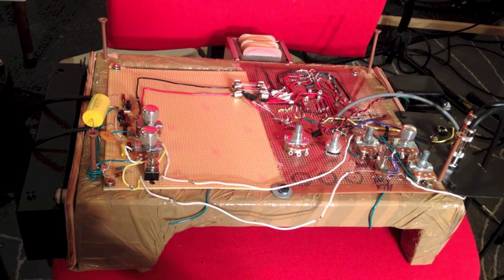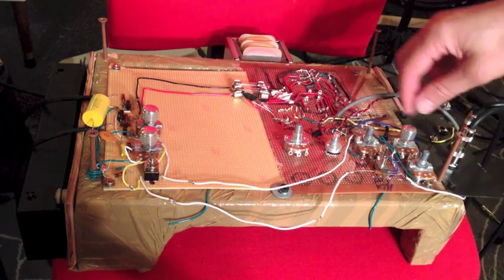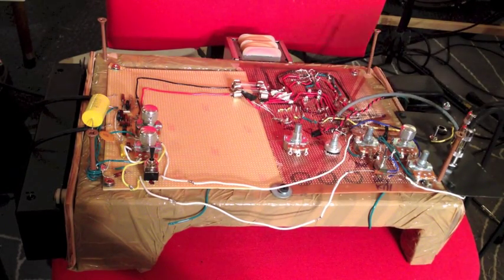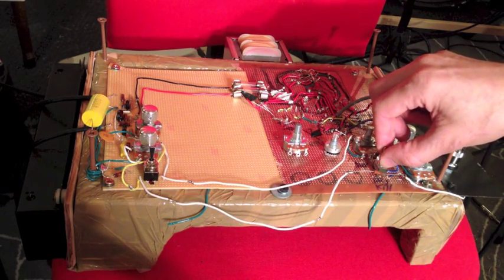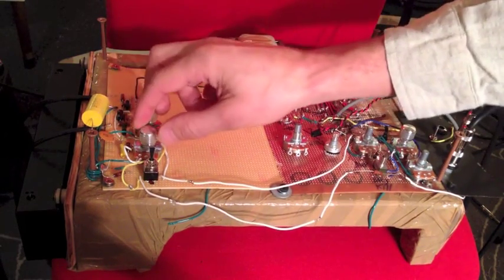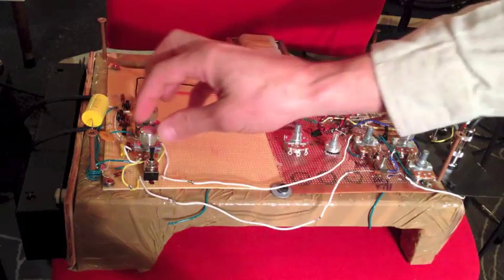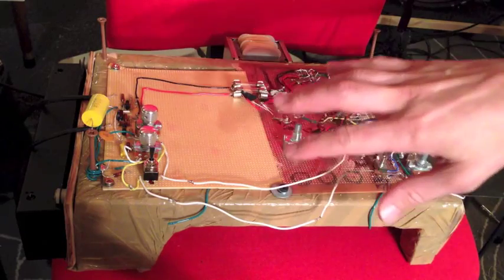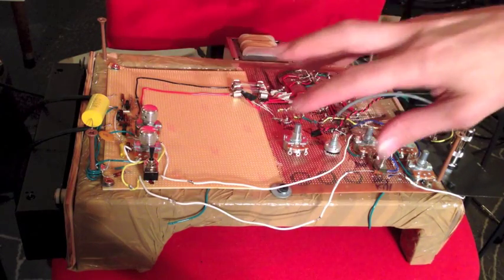The Ghost Vibe - Spring Reverb Demo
This is a video progress update on reverb section of The Ghost Echo project. When complete, the Ghost will be a real analog tube tape echo, spring reverb, and parametric eq all in one box.